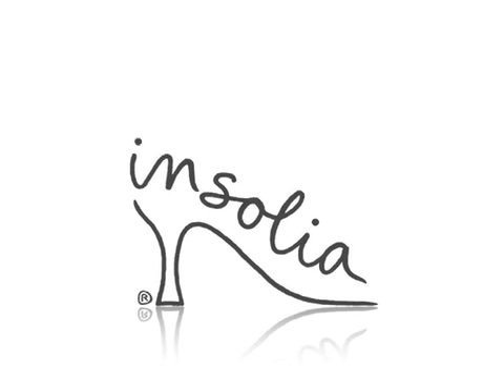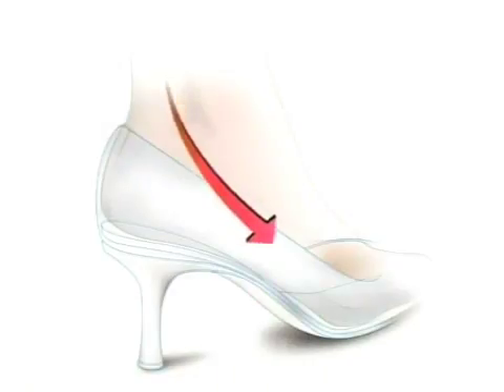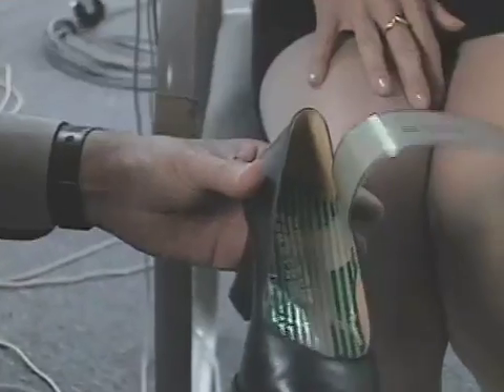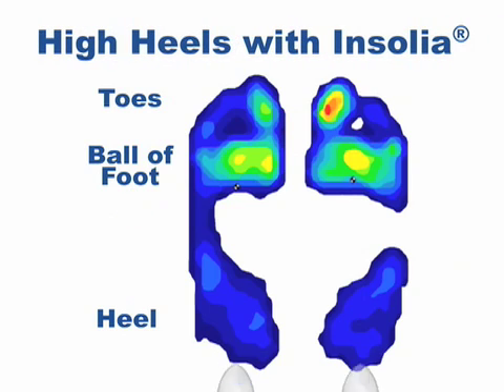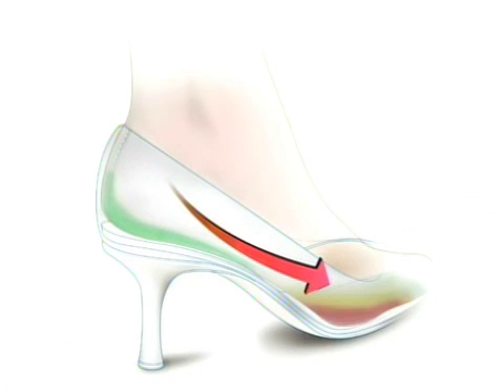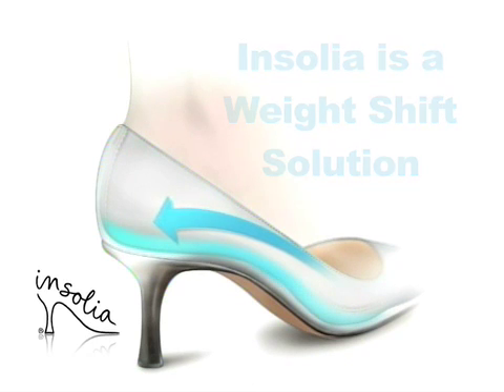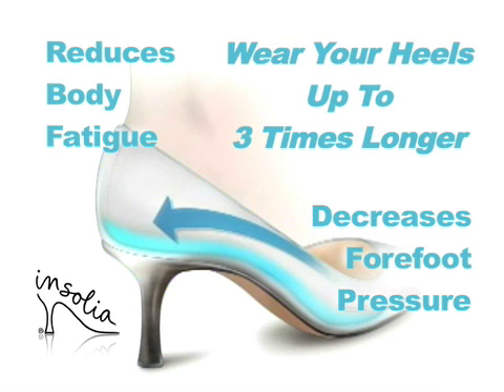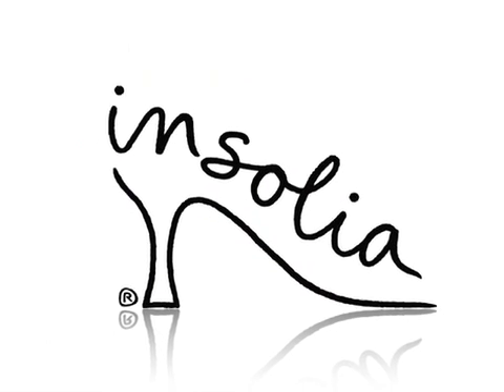Why Insolia Heels Work. The Science behind Insolia Heels.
Insolia High Heel Inserts relieve the pain of High Highs by shifting the weight off the ball of the foot, back to the heel, where it belongs.  Dr. Dananberg explains his award winning invention.